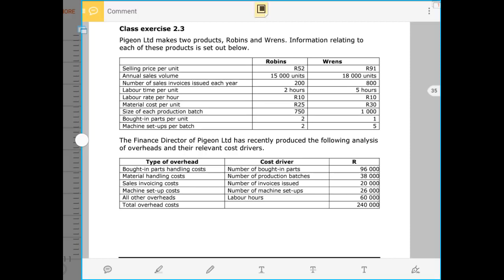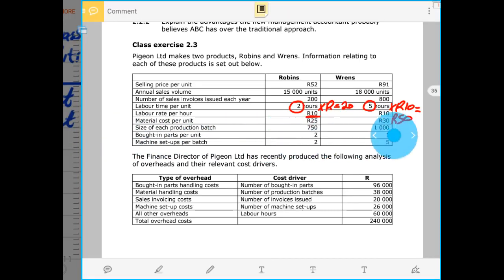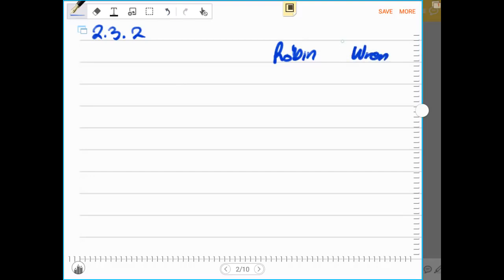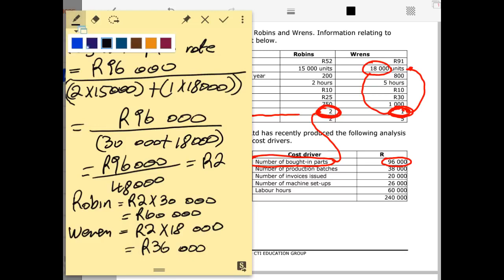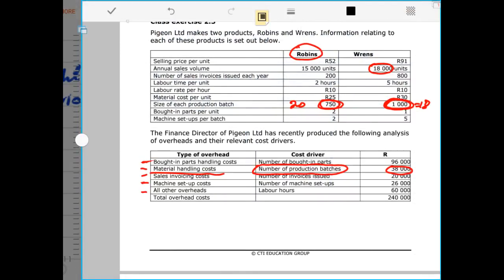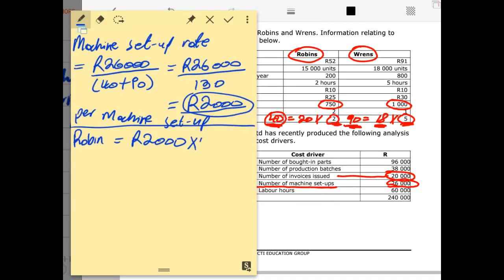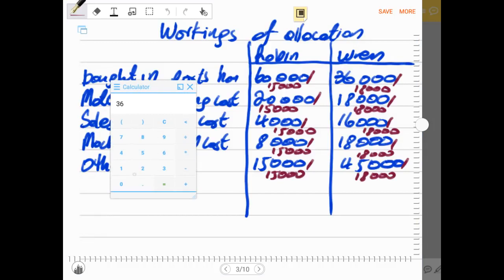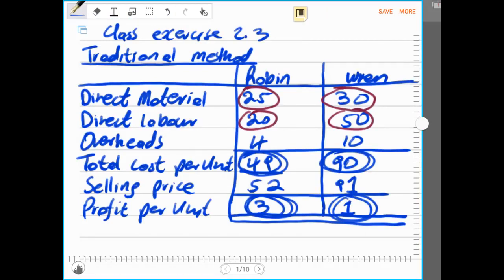Activity Based Costing ABC vs Traditional Costing Method